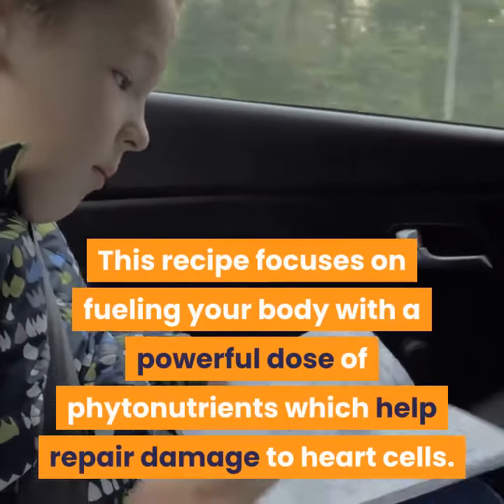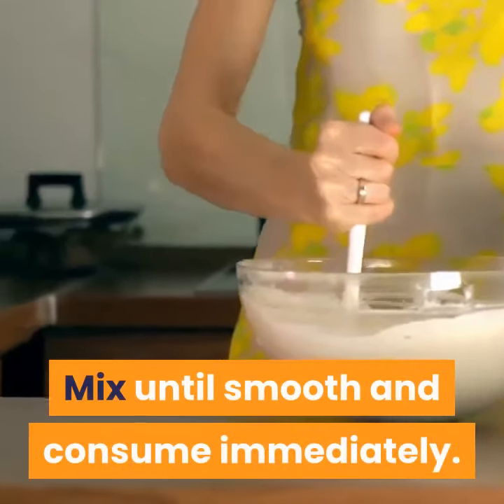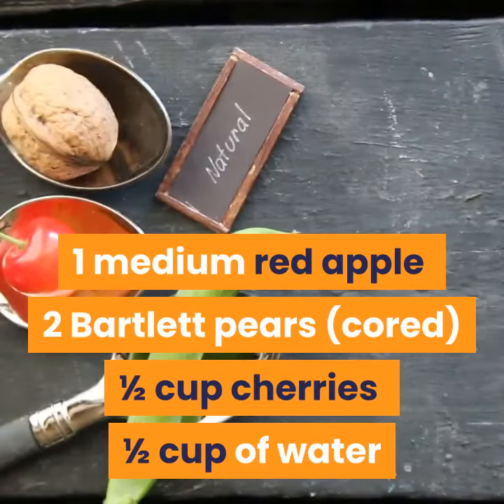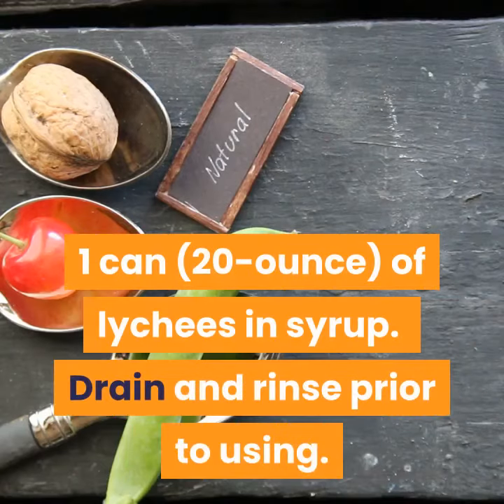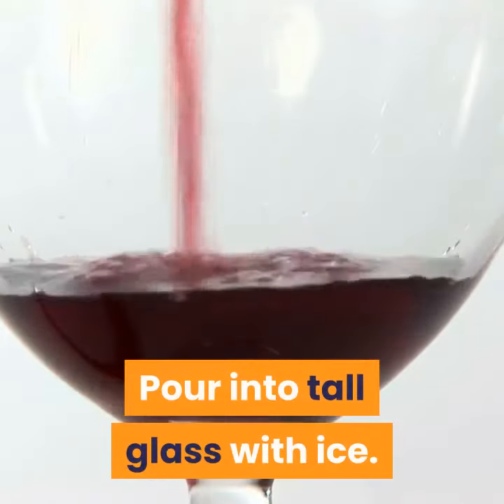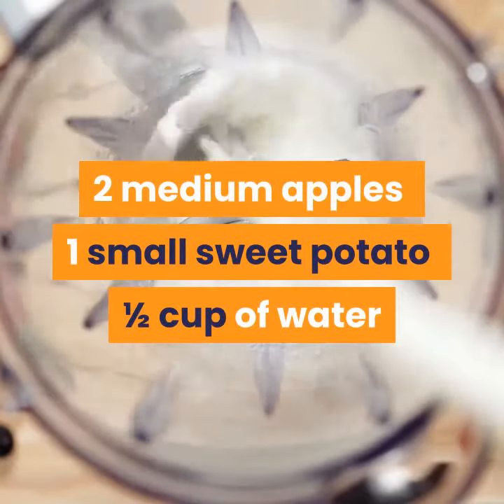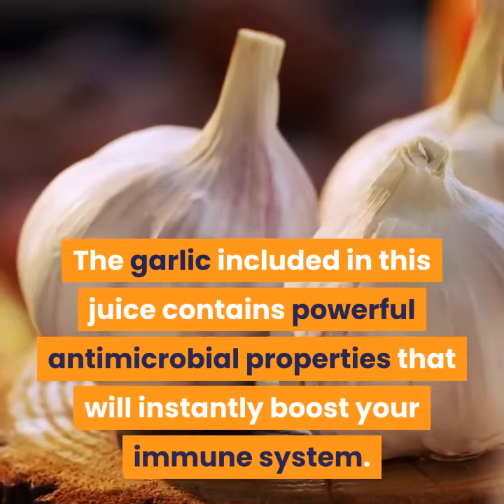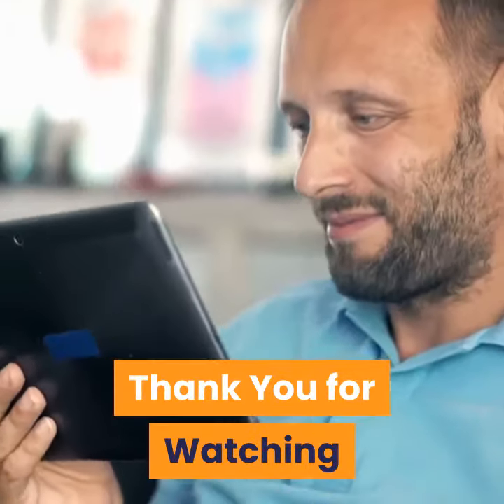top juicing recipes for optimal health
If you’re looking to boost energy levels, gain mental clarity, fight off illness and even improve work performance, these 3 juicing recipes will do all of that, and then some.

With juicing, you’re able to combine powerful sources of vitamins and nutrients that your immune system, organs and skin need to perform at their very best.